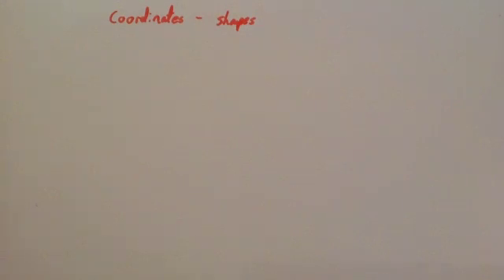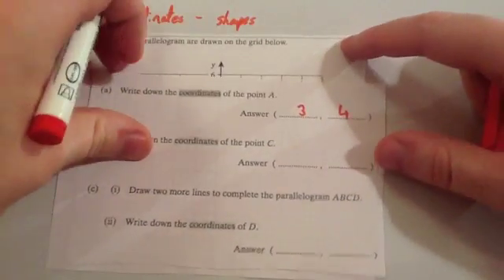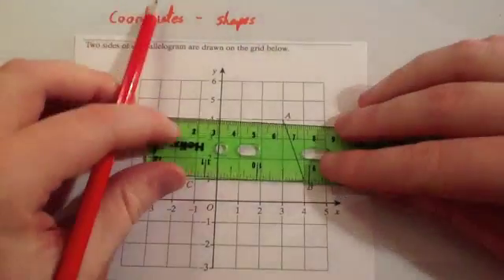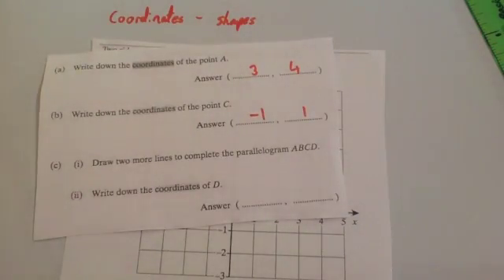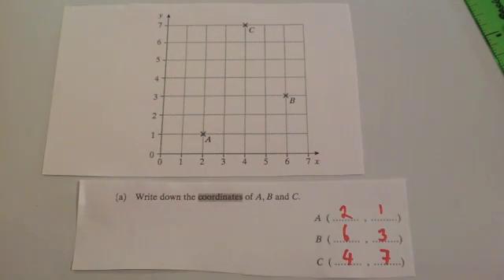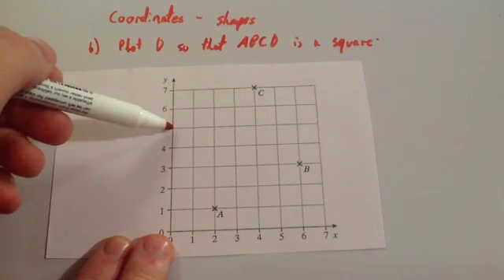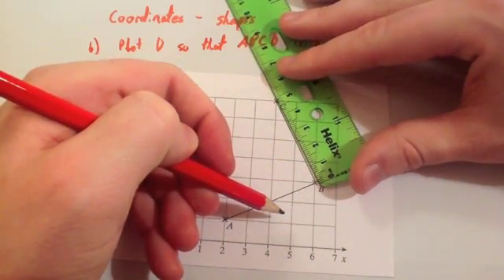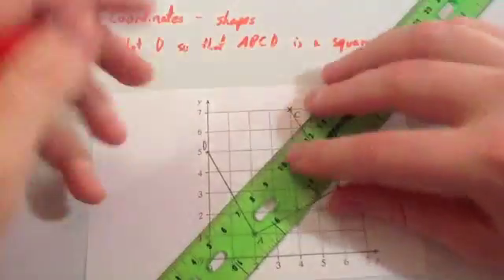Coordinates and shapes - Corbettmaths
Corbettmaths - This video shows how to find missing vertices of 2D shapes on coordinate grids.